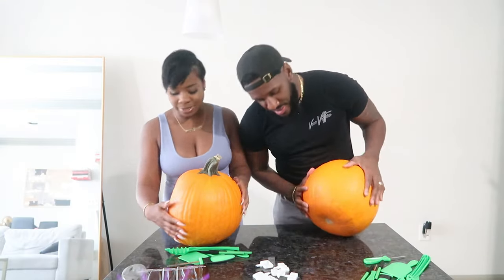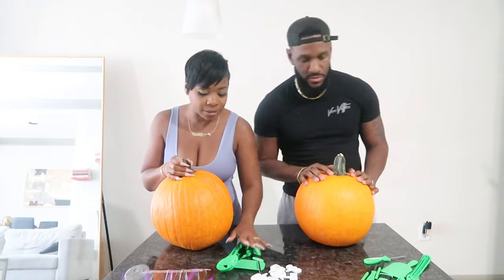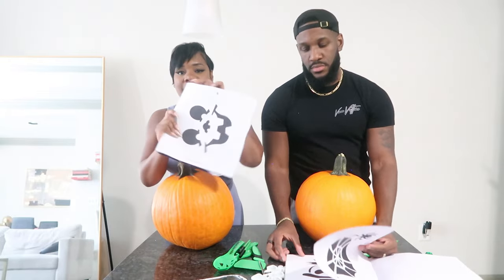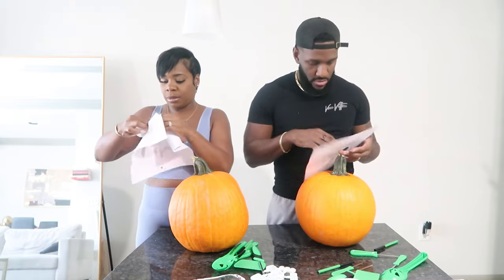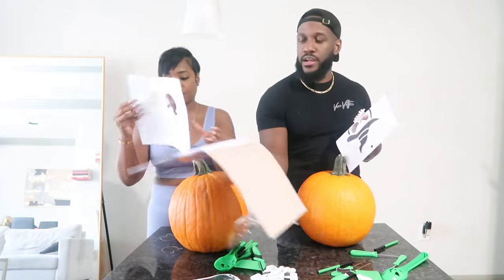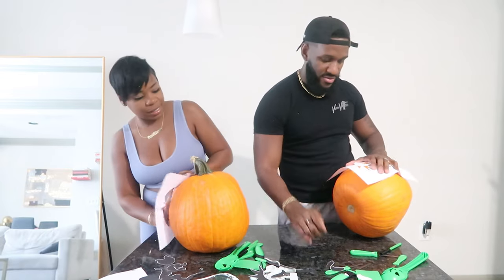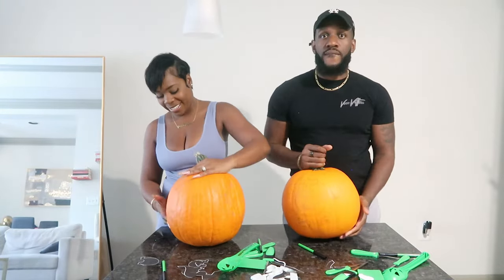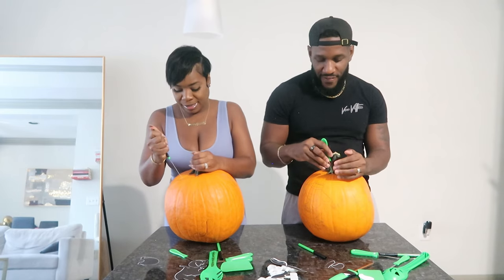Halloween Pumpkin Carving | Dee Vs Sam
Happy Halloween guys. Dee and I finally got a chance to do some pumpkin carving. Not only did we carve pumpkins but we made it a competition!

Alright love you guys!